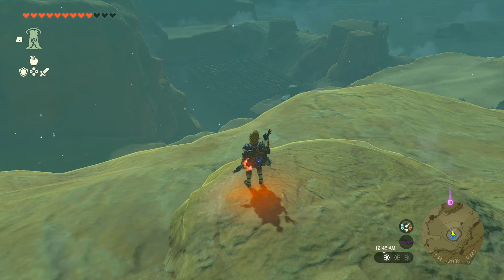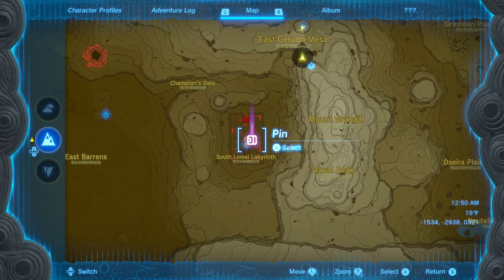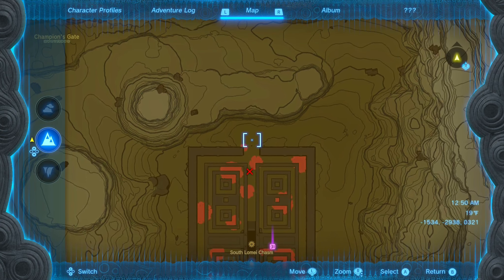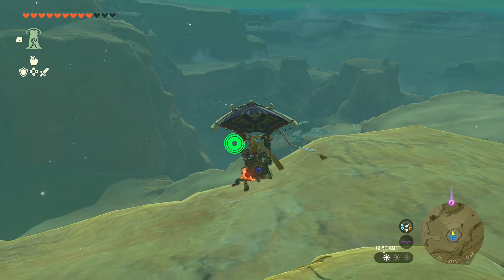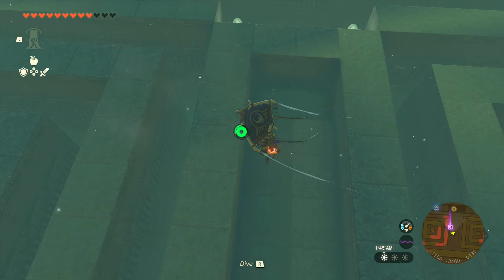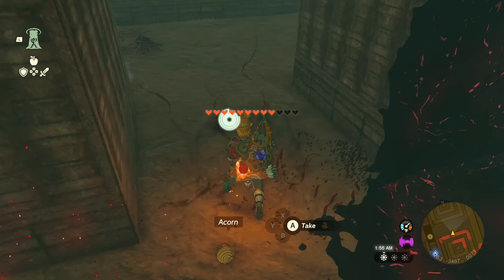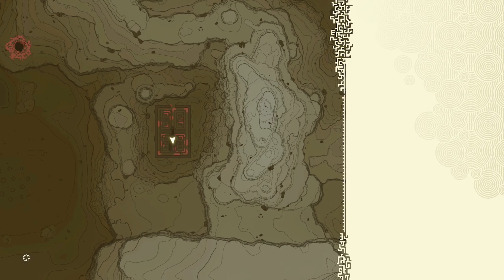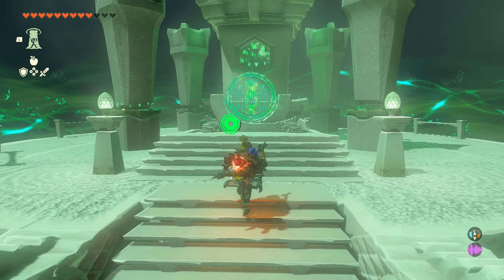Motsusis Shrine Location & How To EASIEST WAY | Gerudo Canyon | Zelda Tears of the Kingdom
EASIEST WAY to find & complete the Motsusis Shrine in the Gerudo Canyon in Zelda Tears of the Kingdom. I will be doing videos on every single shrine. Thank you guys so much for watching!